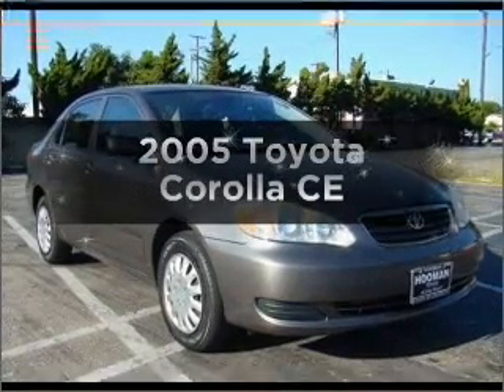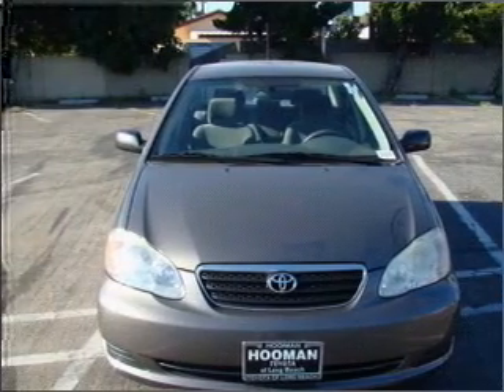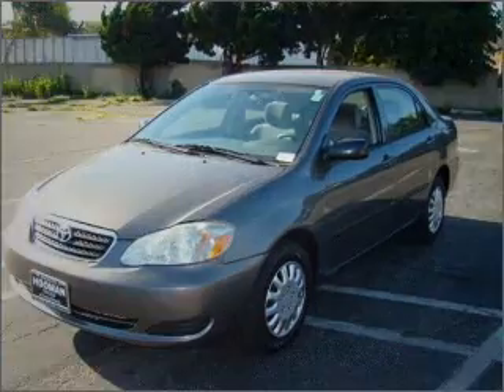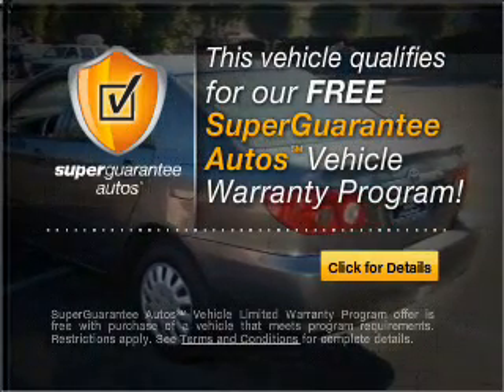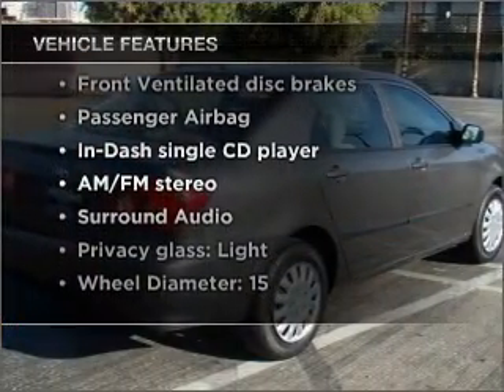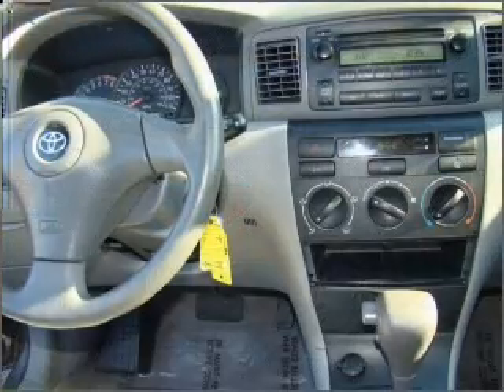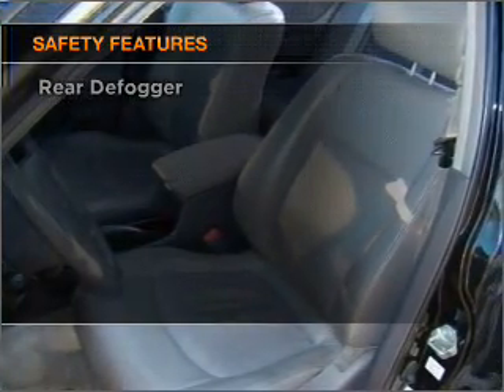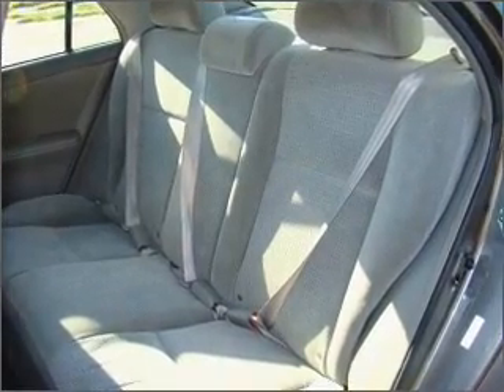2005 Toyota Corolla - Bellflower CA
Year: 2005
Make: Toyota
Model: Corolla
Trim: CE
Engine: 1.8 liter inline 4 cylinder 16 valve
Transmission: 4-Speed Automatic
Color: Silver
Mileage: 64225
Address:
16211 Lakewood Blvd